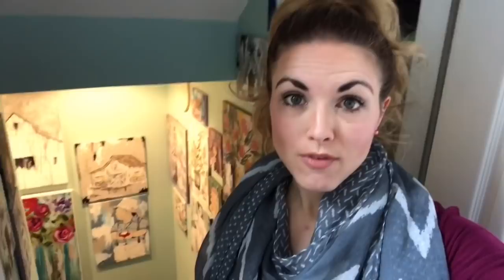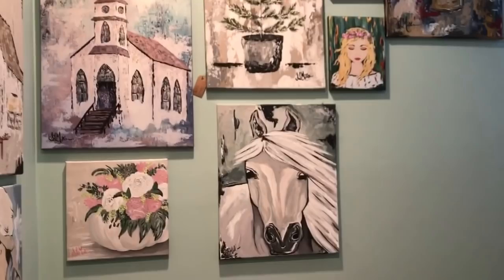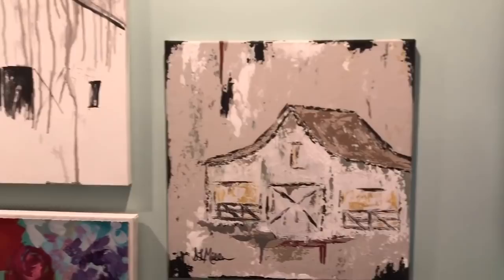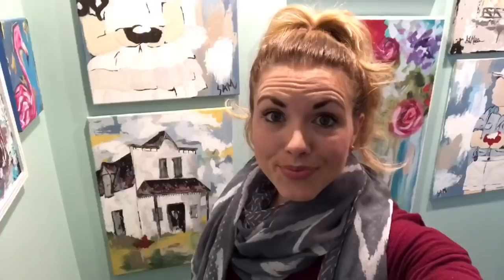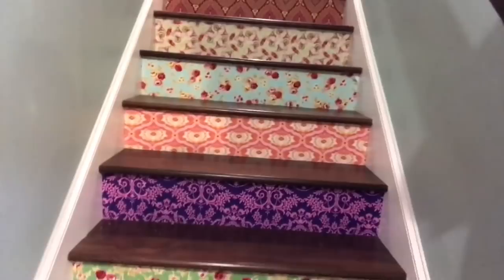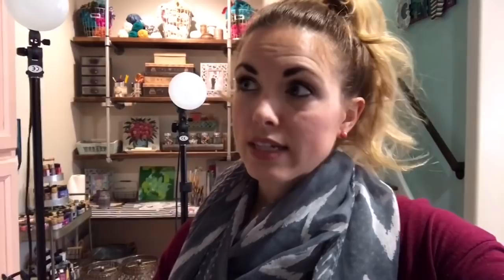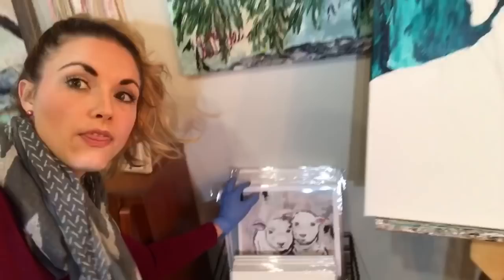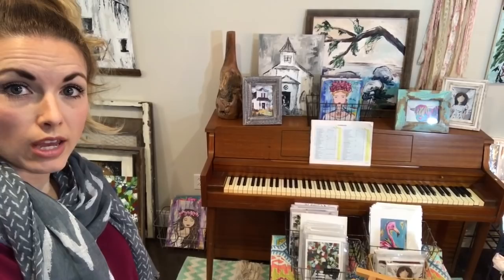ART STUDIO TOUR | Boho Gypsy Decor for this artist | Bohemian style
Today I’m giving you an impromptu tour of my art studio / art room! I’m in the process of organizing and decorating so you will get to see it now before it’s complete! I want my art studio to inspire me and I want to enjoy creating in my special space. I love color and texture and bohemian style so of course that is exactly how I have designed and decorated my art studio. It is kind of a boho gypsy style and makes me happy just looking at it! I have painted my cabinets a pretty pink and have an antique turquoise tin backsplash. I will be doing a faux finish on the counter top to create a marble look and have just hung my Edison bulb light fixtures.

Check out the original acrylic paintings I have lining my staircase as we head down to my art studio. The stairwell makes a great place to hang my artwork for display while I’m waiting for it to sell online through my Etsy shop or social media. My art studio / art room is in my home and consists of a little craft / painting nook for when I paint smaller canvases and then I have a more open area with my large easel for when I paint my larger canvases. The cabinetry is perfect for holding all of my art supplies, extra acrylic paints, paper, canvases, frames, packing supplies and so on.

 My art studio used to be in my dining room so I am so glad I now have an official space just for myself and my artwork.

art studio tour | art room tour | artist home decor | Boho design | Boho style | Bohemian decor | Artist Vlog